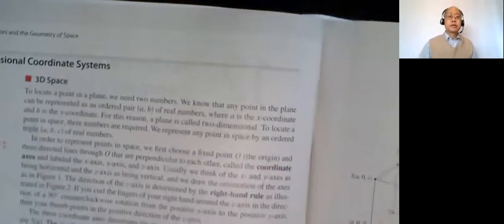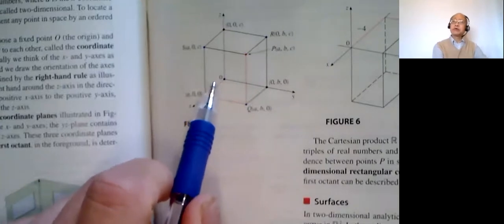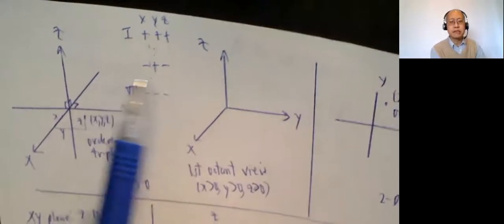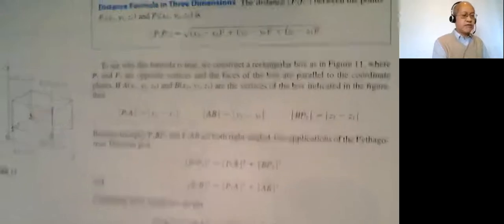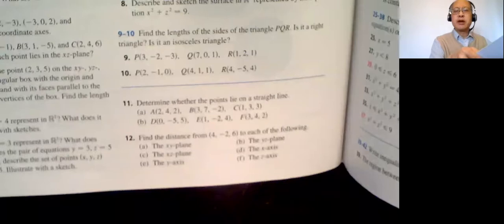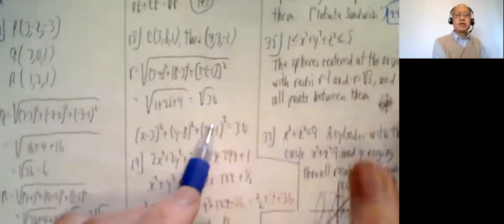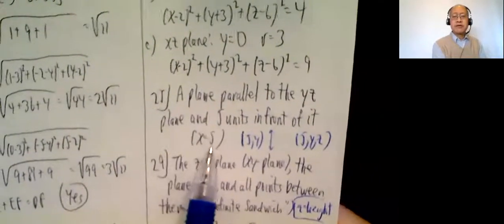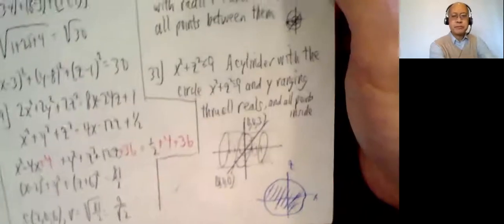CALC 3 SECTION 12.1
CALC 3 SECTION 12.1, Mel Hom